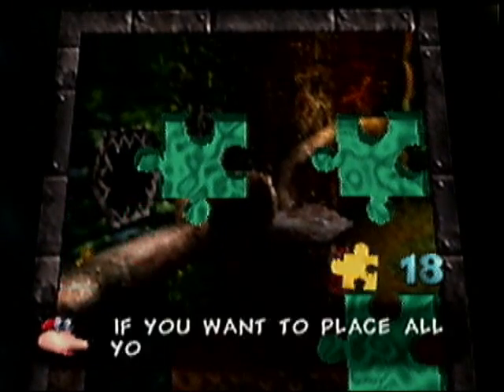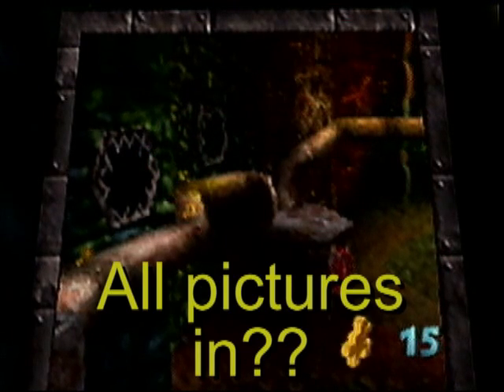Banjo Kazooie pt. 6